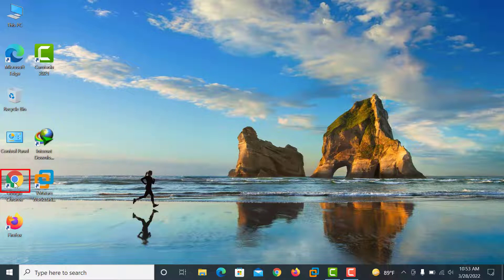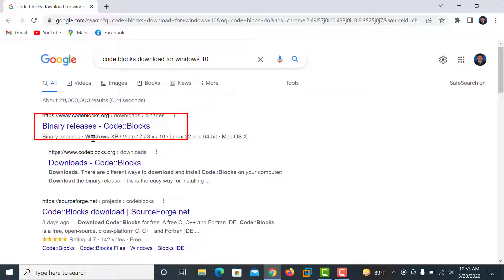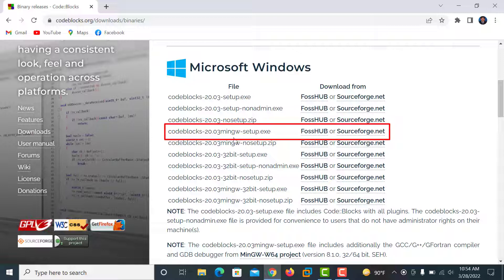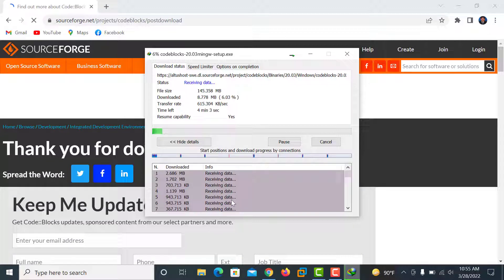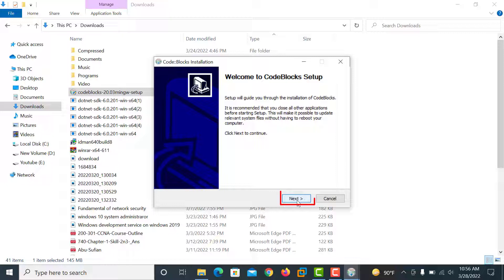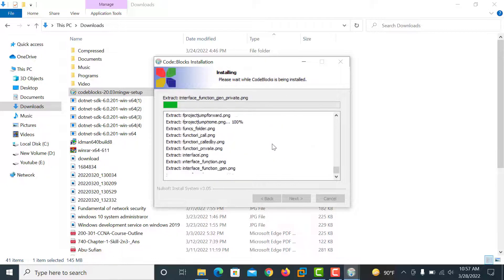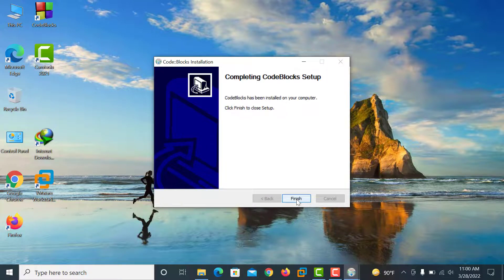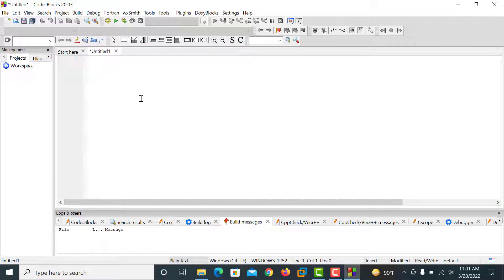how to download and install code block with compiler and debugger.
how to download codeblocks for mac,how to download code blocks 17.12 for windows 10,how to download code blocks for windows 8,how to download code blocks for windows 10 32 bit,
how to download code blocks for android,how to download code blocks for macbook air,how to download and install code blocks for windows 10,how to download and install code blocks for windows 11,
how to download and install code blocks for windows 7,how to download code blocks for windows 7 32 bit,how to download code blocks for windows 10 in tamil,
how to download code blocks for windows 10 bangla,how to download code blocks for windows 10 by saurabh shukla,how to download code blocks for windows 10 64 bit,
how to download code blocks c++ for windows 7,how to download code blocks c++ for windows 10,how to download code blocks in computer,download code blocks compiler c++,
how to download gnu gcc compiler for code blocks,how to download code blocks compiler,how to download code blocks for c programming,how to download code blocks for windows 10 2022,
how to download code blocks in hp laptop,how to download code blocks for windows 10 in hindi,how to download code blocks for windows 11 in hindi,how to download code blocks for windows 7 in hindi,
how to download code blocks in laptop,how to download code blocks ide,how to download code blocks in phone,how to download code blocks in mac,how to download codeblocks in windows 11,
how to download code blocks in mobile,how to download code blocks in android,how to download code blocks latest version,how to download code blocks in laptop in telugu,
how to download codeblocks for linux,how to download code blocks for windows 10 latest version,how to download code blocks mysirg,how to download codeblocks for mac m1,
how to download codeblocks with mingw,how to download code blocks on macbook air,how to download code blocks on laptop,how to download code blocks in pc,how to download code blocks for macbook pro,
how to download and run code blocks,how to download code blocks for windows 10 sinhala,how to download and setup code blocks,how to download code blocks in tamil,
how to download code blocks for windows 10 in telugu,how to download code blocks for windows 7 in tamil,how to download codeblocks in ubuntu,how to download and use code blocks,
how to download codeblocks with compiler for windows 7,how to download codeblocks with compiler for windows 10,how to download codeblocks with compiler for windows 11,
how to download codeblocks with compiler for windows 7 32 bit,how to download code blocks with compiler,how to download code blocks 13.12,how to download code blocks 16.01 for windows 10,
how to download code blocks windows 10,how to download code blocks 2021,how to download code blocks 20.03,how to download code blocks for windows 7 64 bit,
install code blocks mac os,install code blocks windows 7,install code blocks linux,install code blocks windows 11,install code blocks ubuntu,
install code blocks ubuntu 20.04,install code blocks with mingw compiler,install code blocks windows 10,install code blocks arch linux,download and install code blocks for windows 10,
how to install codeblocks in android,how to install codeblocks for c and c++,how to install code blocks by saurabh shukla,how to install code blocks 32 bit,
code blocks install windows 10 bangla,install code blocks compiler,install code blocks for c,how to install codeblocks for c programming in windows 11,cara install code blocks,
cara download dan install code blocks,install code blocks for windows 10,install code blocks for windows 7,how to install code blocks for windows 11,how to install code blocks for windows 10 in tamil,
how to install code blocks for windows 10 bangla,how to install code blocks for windows 7 32 bit,how to install codeblocks in mac,glut install code blocks,
install gnu gcc compiler code blocks,how install code blocks,how to install code blocks for windows 7,how to install code blocks for windows 10 in hindi,install code blocks in ubuntu,
install code blocks in windows,install code blocks in linux,how to install code blocks in windows 10,how to install code blocks ide with opengl libraries,